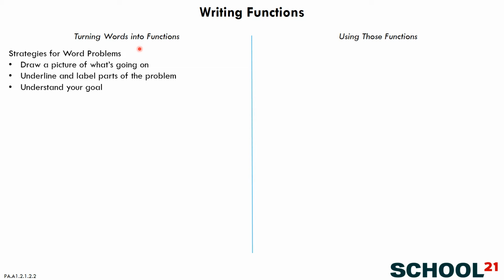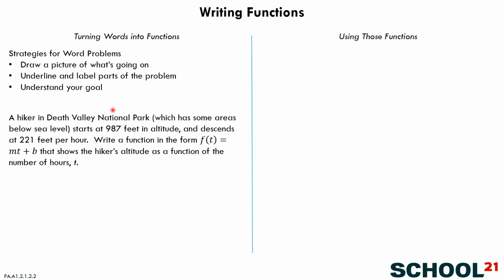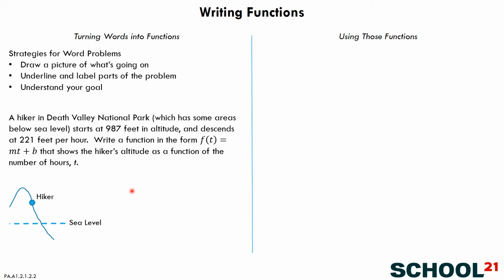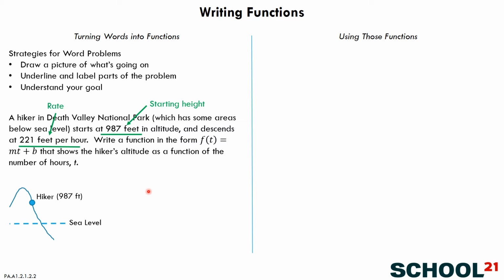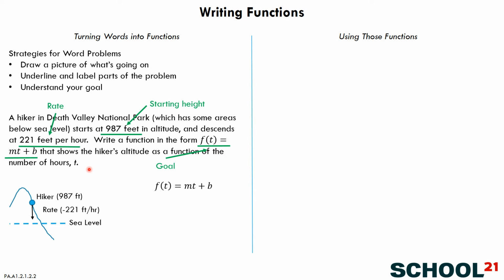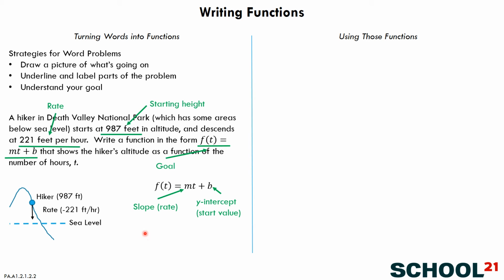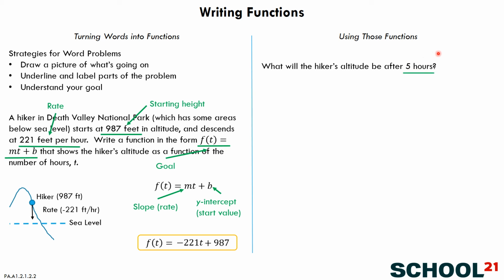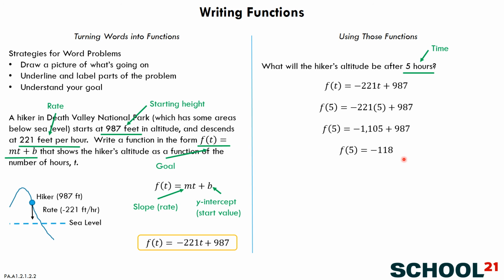Writing Functions (PA.A1.2.1.2.2)